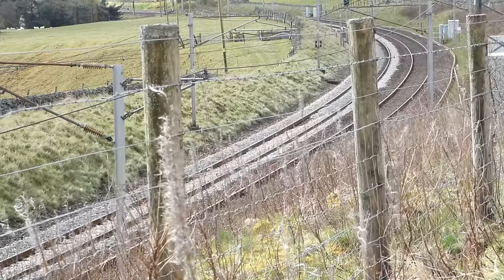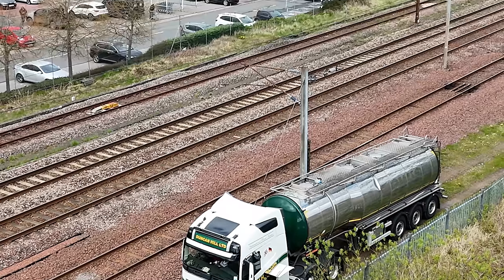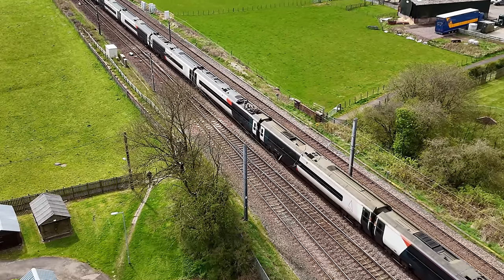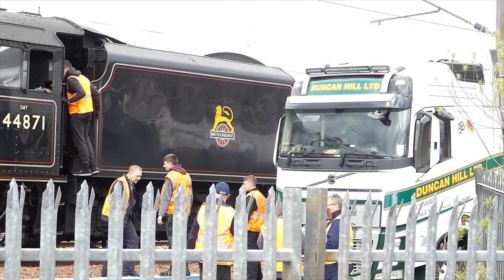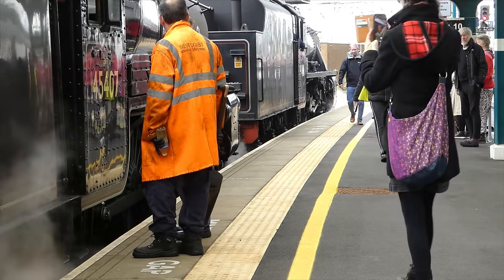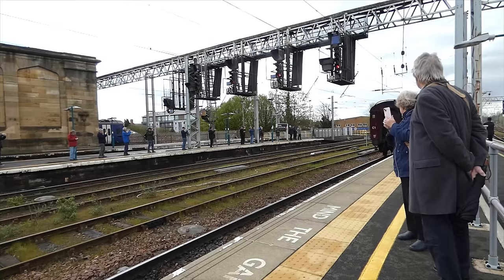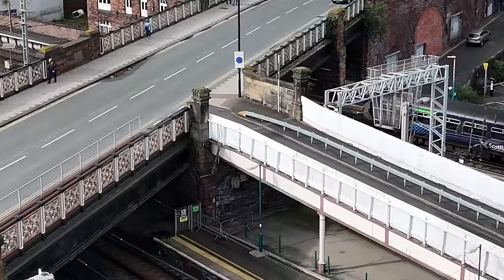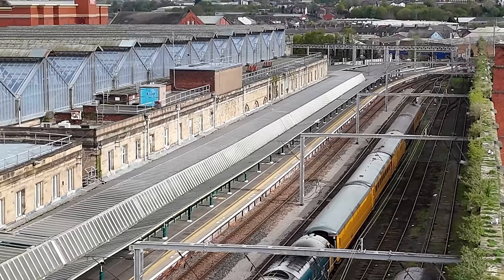Great Britain XVI at Lockerbie and Carlisle 19 04 24 - Three Steam Locos!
On Monday we saw Tangmere bring the GB XVI into Carlisle where it was taken over for the Scottish part of its nine-day tour by a pair of Black Fives.

Today we see the process reversed.   I attempted to film the train high up in the Scottish Southern Uplands but the weather was against me, so I headed to Lockerbie where the train stopped to water the locomotives, and then went to Carlisle for the change of traction.